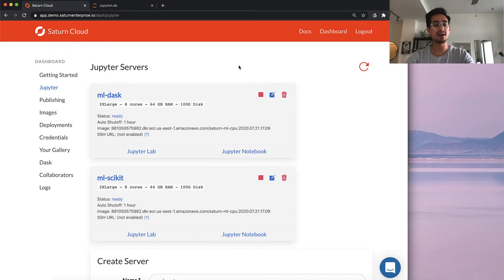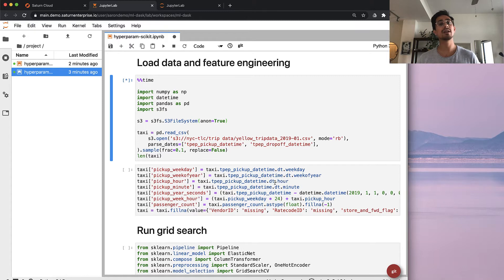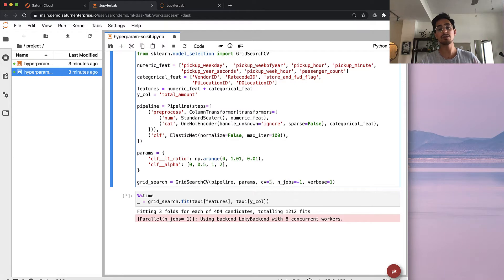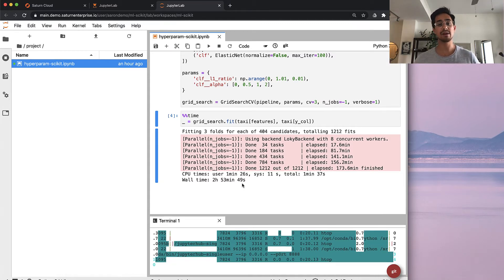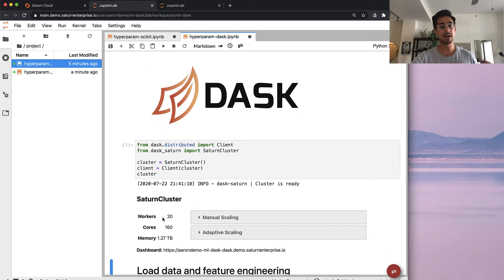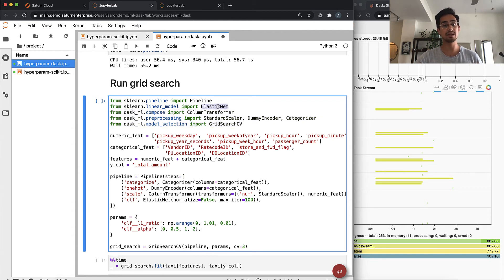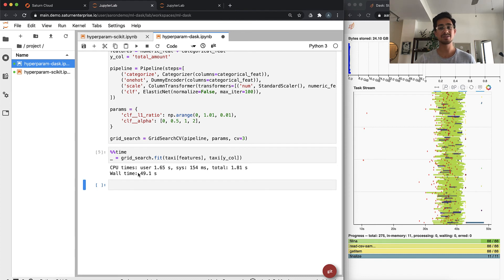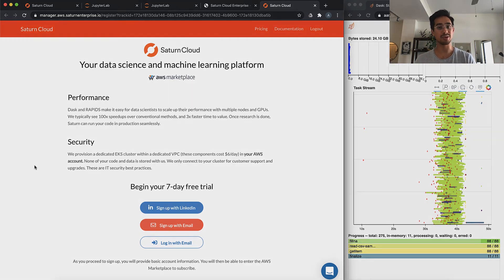Speeding up Machine Learning Experiments with Saturn Cloud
With Saturn Cloud, you can easily spin up Dask clusters to speed up your scikit-learn machine learning experiments.